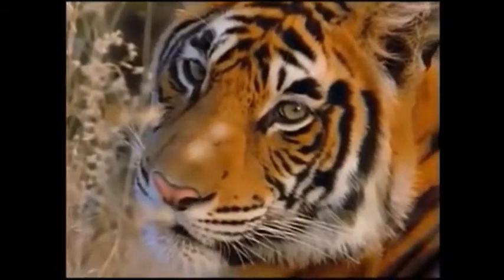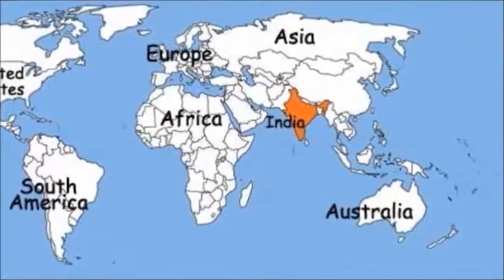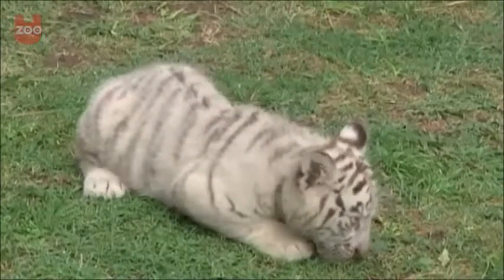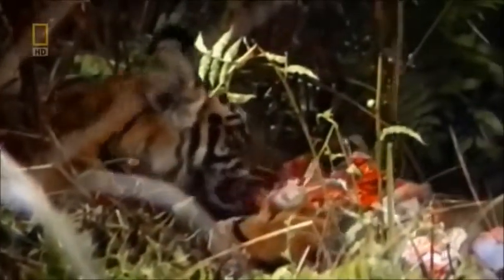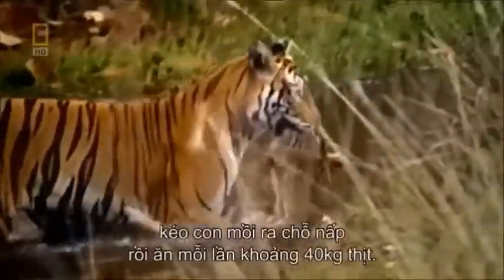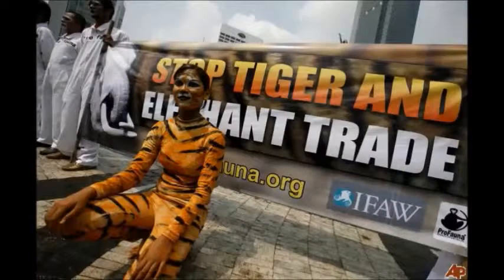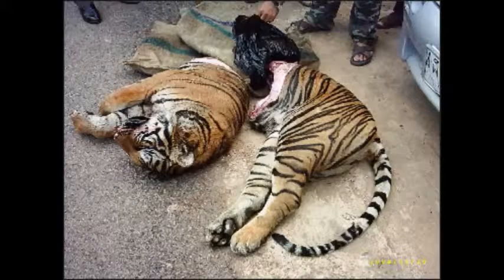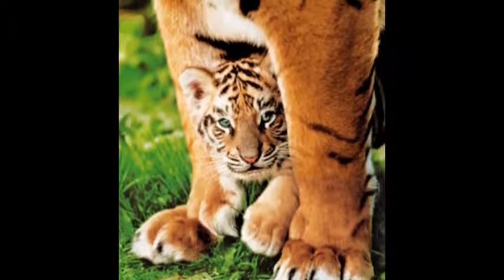Bengal Tiger Documantary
Short/for school